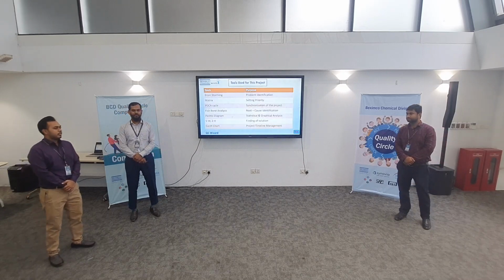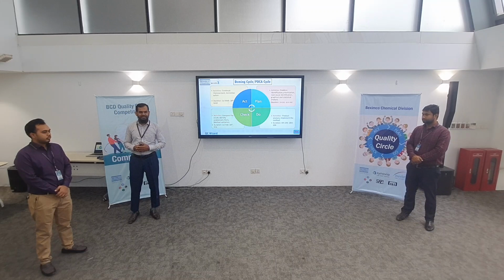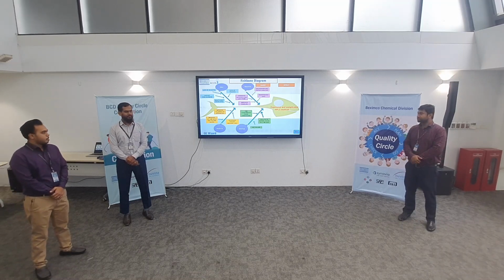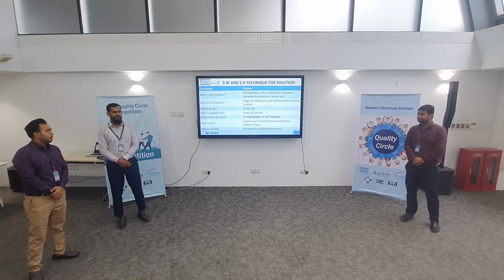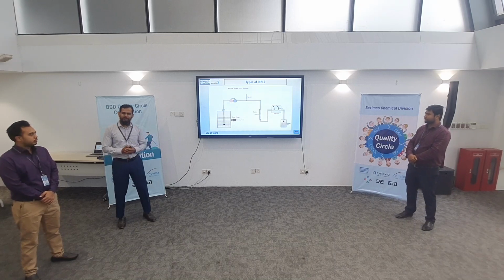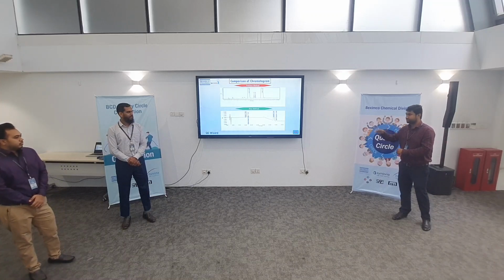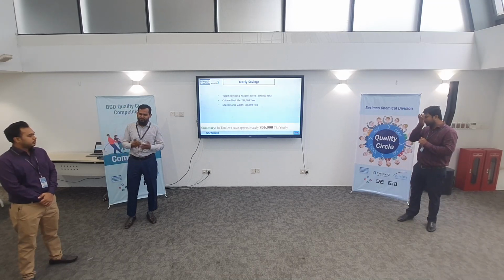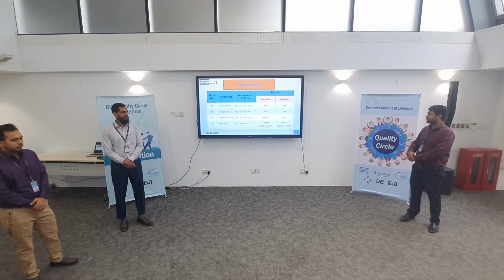QCC case study presentation